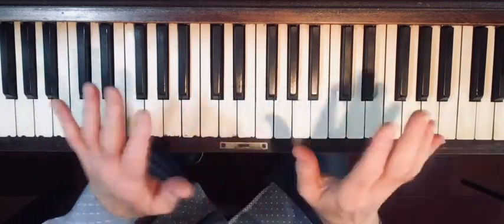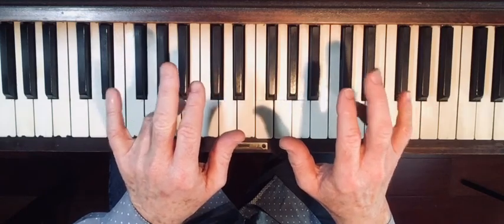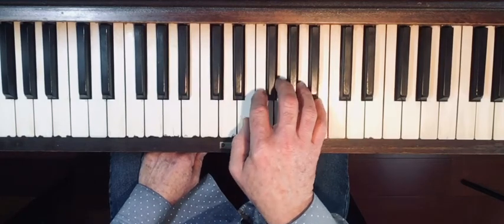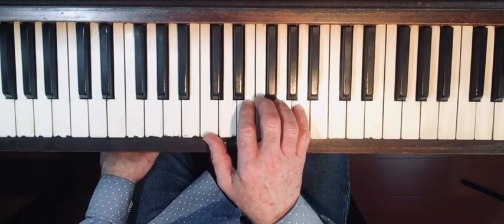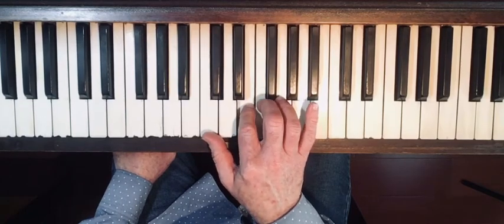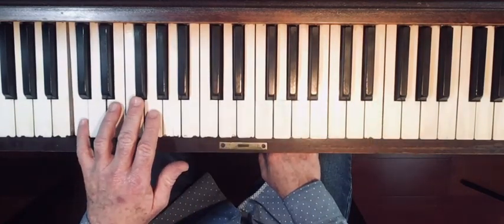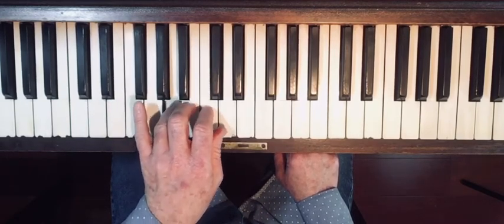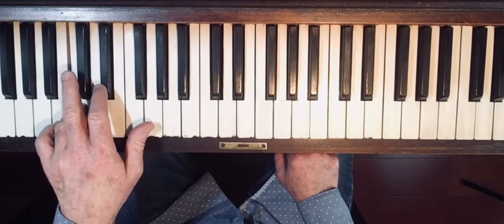Learn piano lesson 1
Learn to play piano
Finger numbers, Hanon finger exercise 1